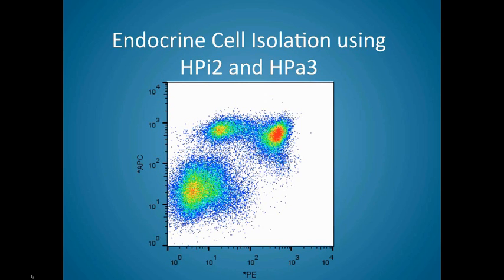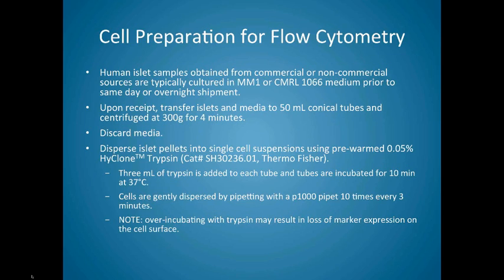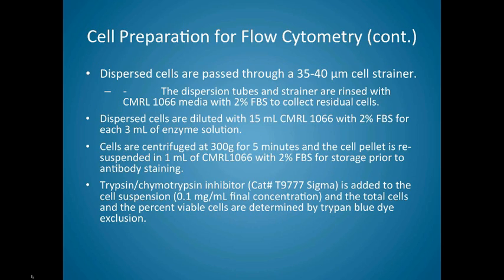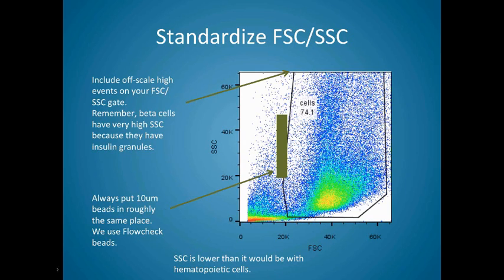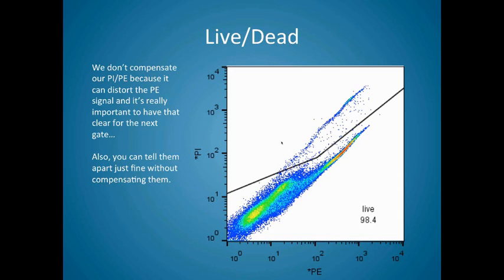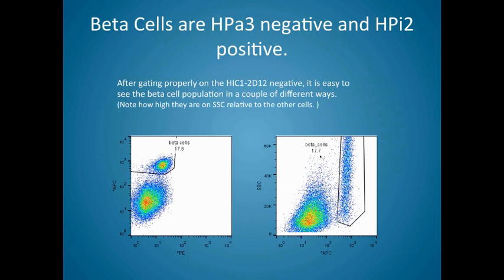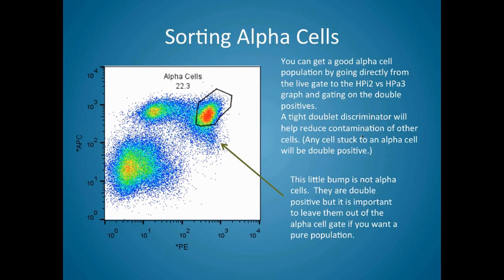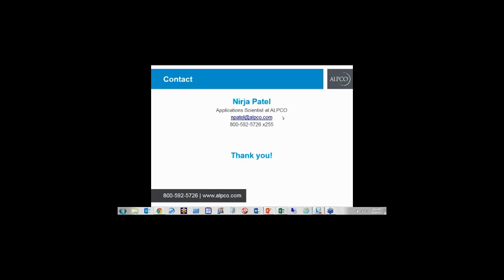Webinar: Endocrine Cell Isolation Using HPi2 and HPa3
Dr. Phil Streeter and Pamela Canaday of Oregon Health Science University present an overview of techniques to identify and/or isolate viable endocrine cells from islet preparations using flow cytometry; specifically, to isolate Alpha and Beta Cell Populations using HPi2 and HPa3 antibodies.